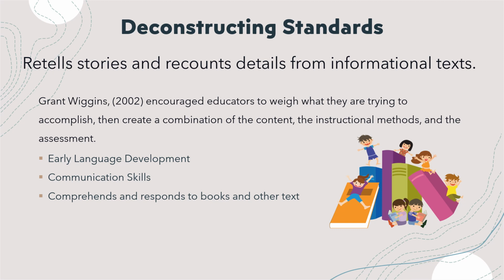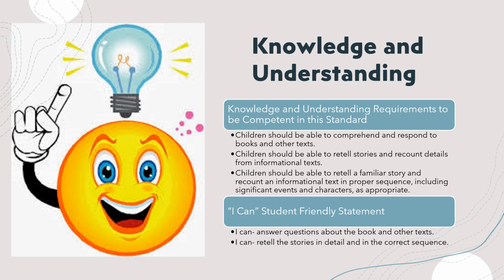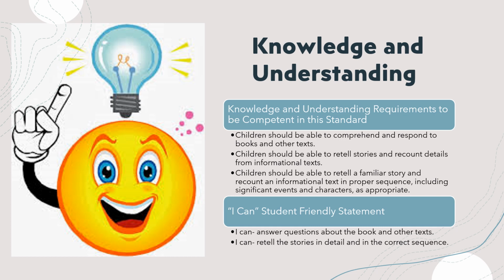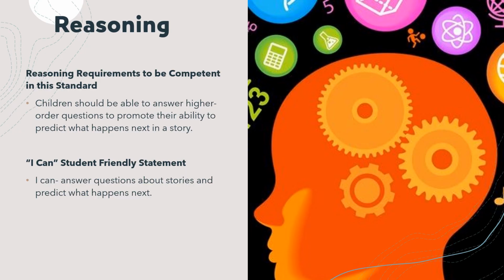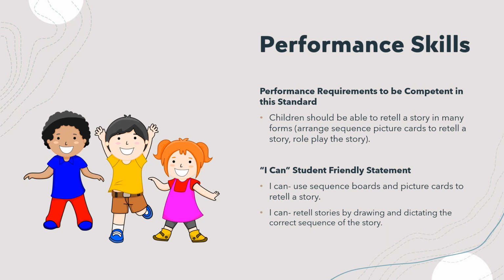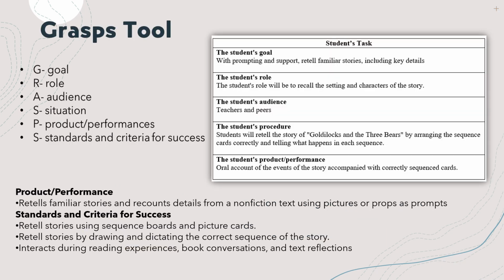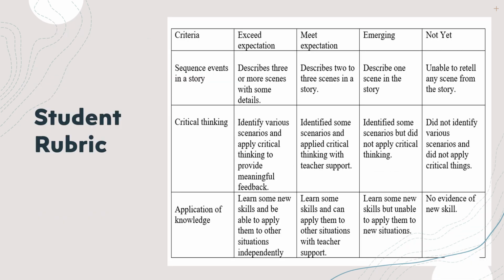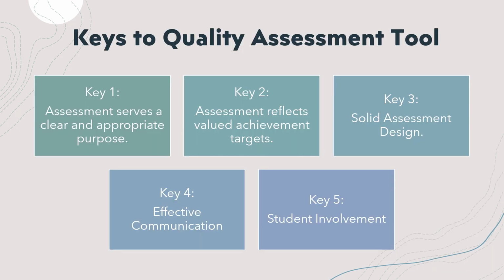Performance Assessment Development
This video provides an overview of a Performance Assessment Development project I did.